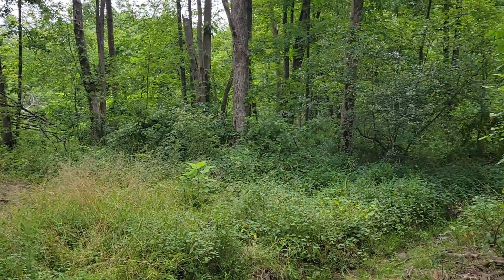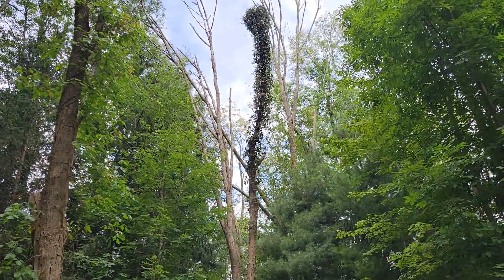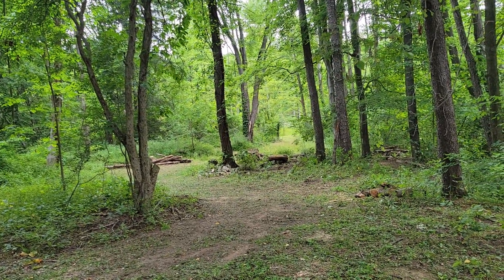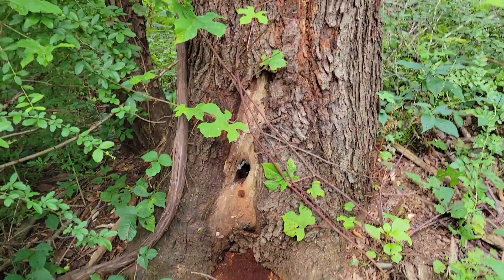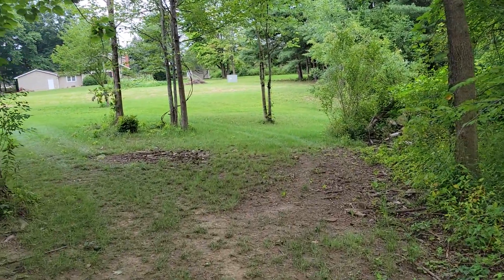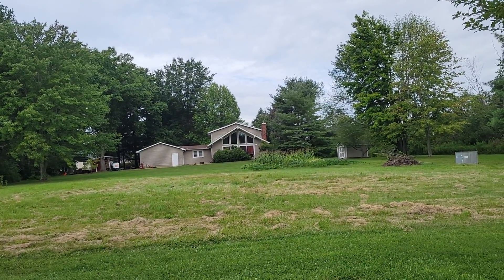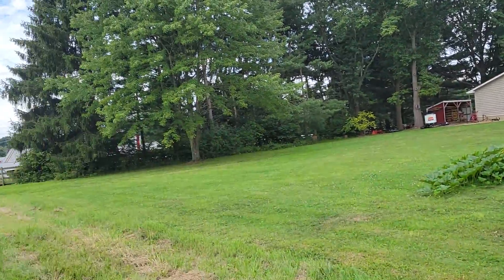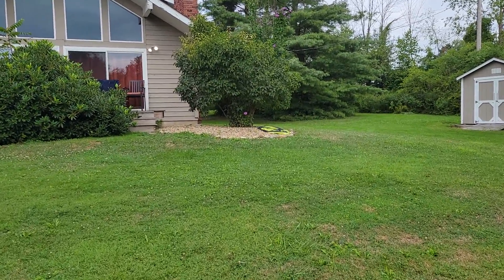a no edit walk around my property